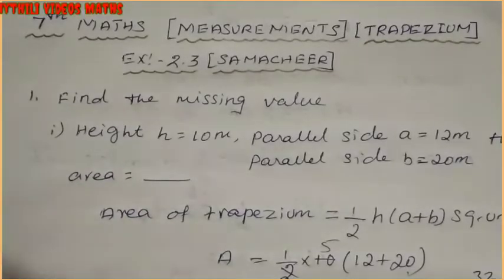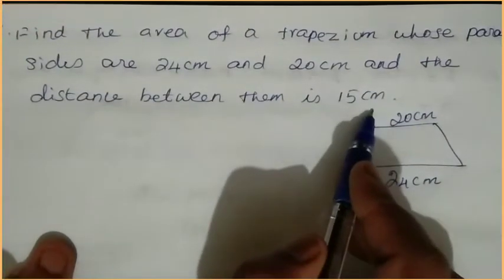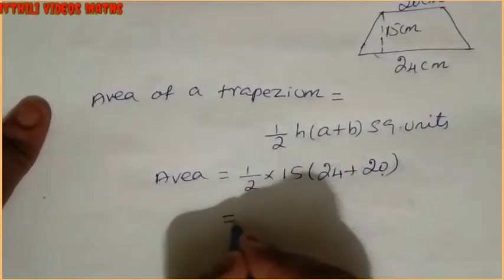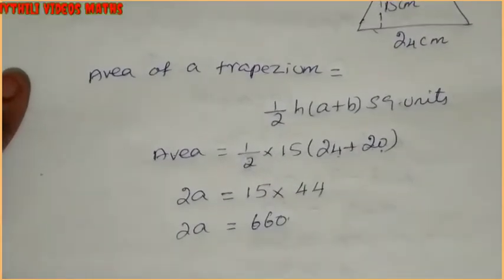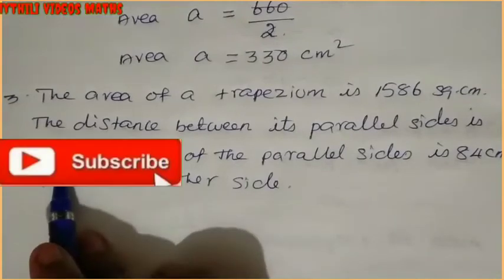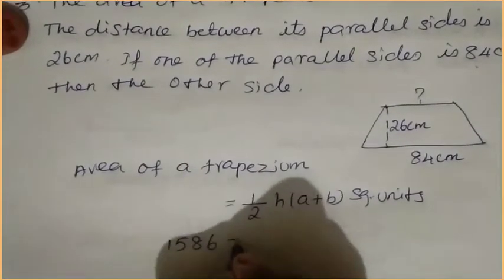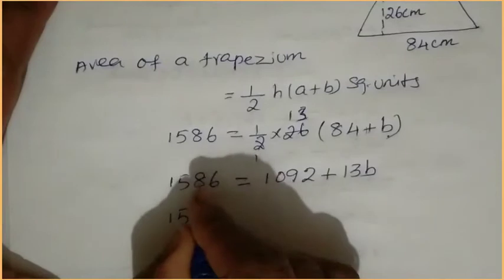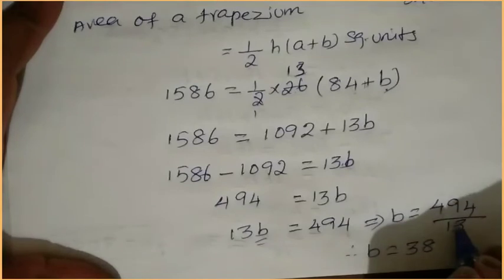7th Maths|Exercise 2.3|Sum 2 & 3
7th Maths
Exercise 2.3